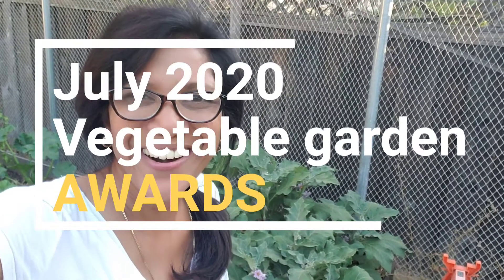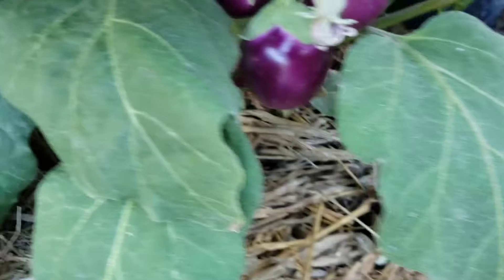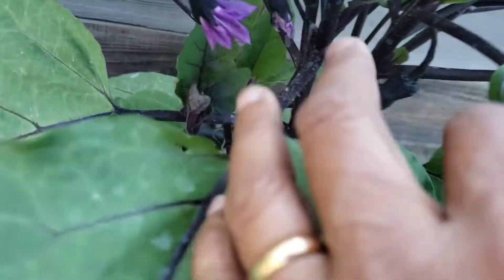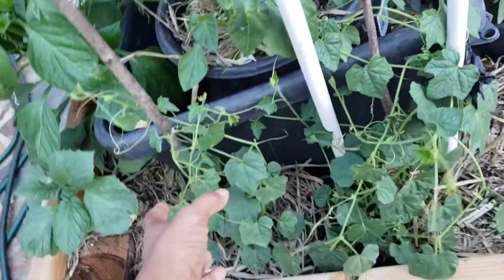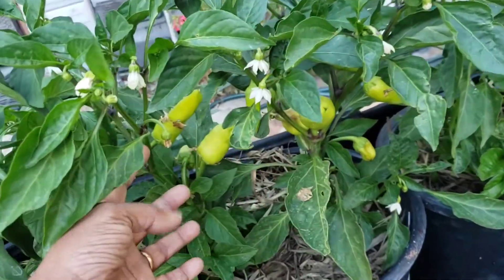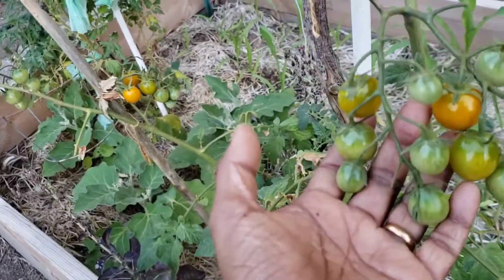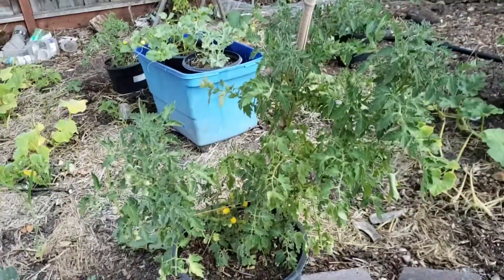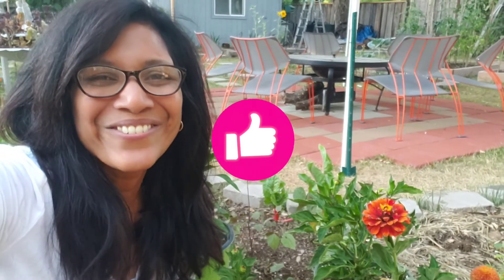JULY 2020 Award Winners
Hi Green Lovers
In this video I share some of my favorite plants that
are growing in my vegetable garden.  These are special
 plants that have made me extra happy because they have
packed an extra punch in some way or given me more
than I expected. I hope you enjoy seeing some of my
favorite vegetable garden plants.
And don't forget to live green and love your greens.
Tara
Referenced videos: